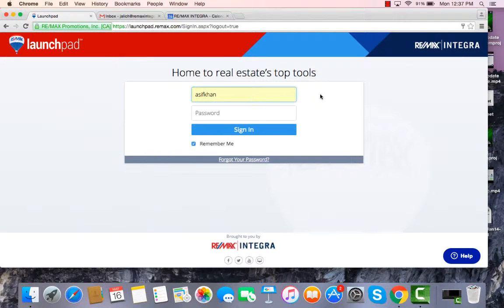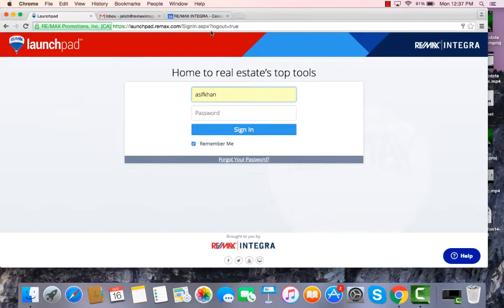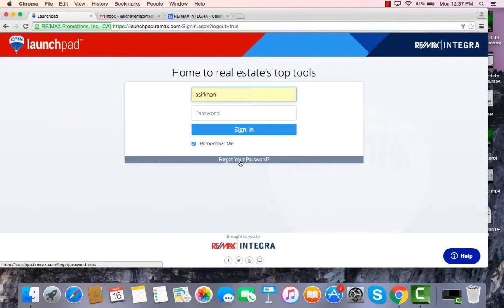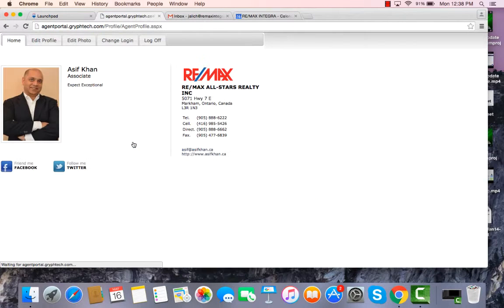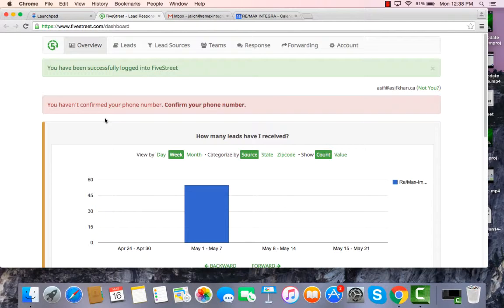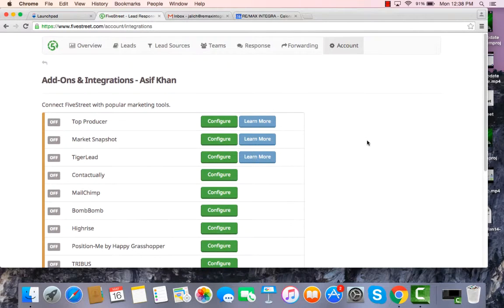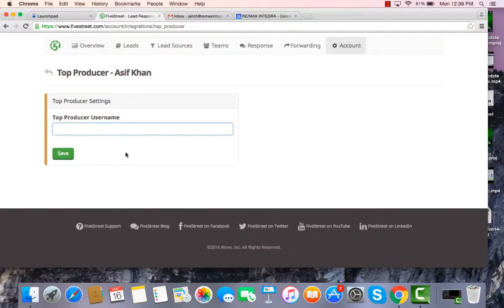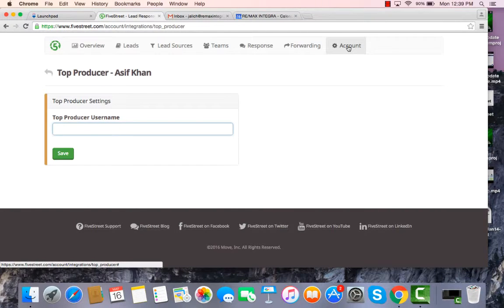Integrating Top Producer in Fivestreet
This video will explain how to integrate your Top Producer CRM into FiveStreet to receive your leads directly from your CRM.